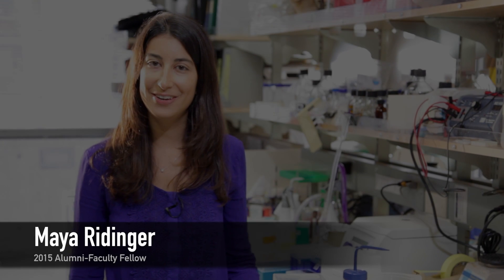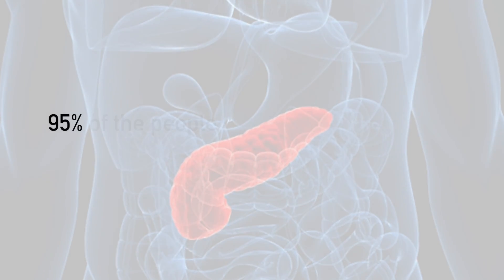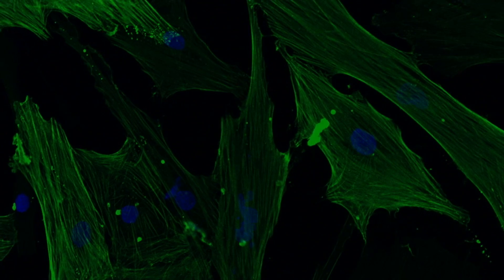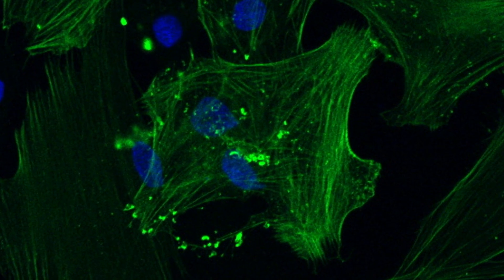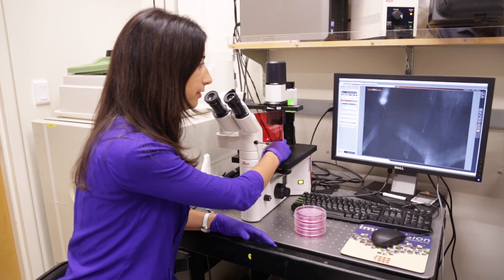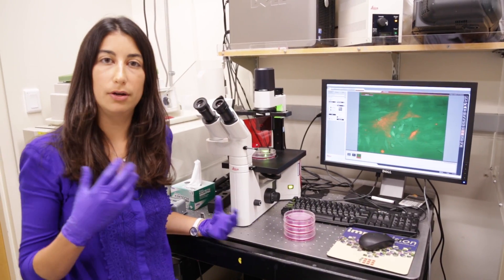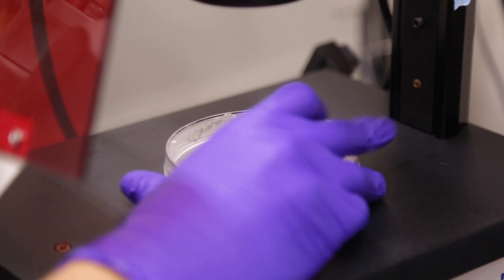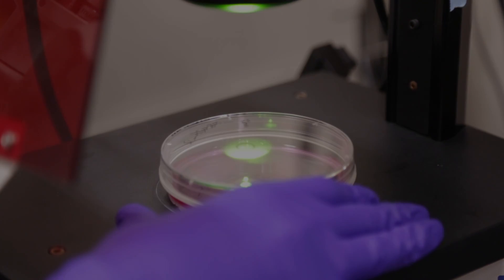Maya Ridinger - Salk Alumni-Faculty Fellow 2014